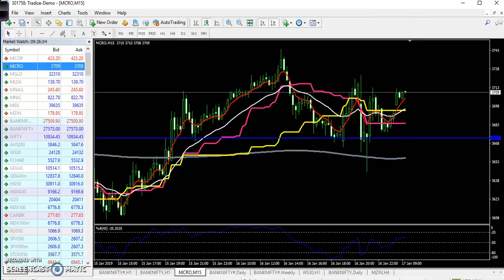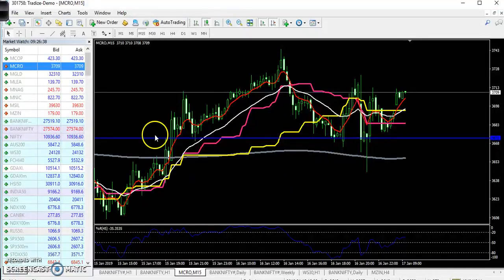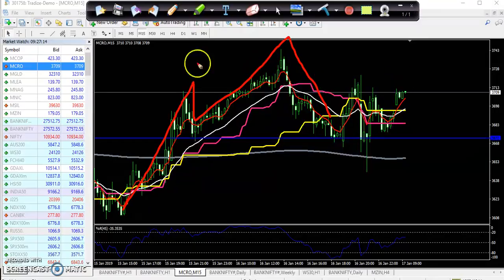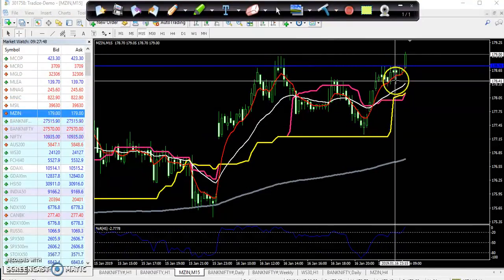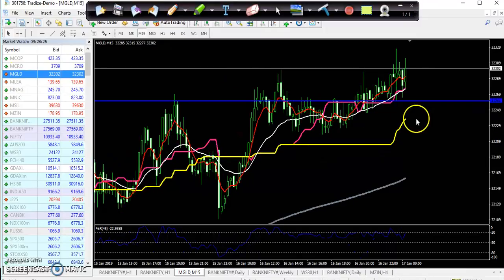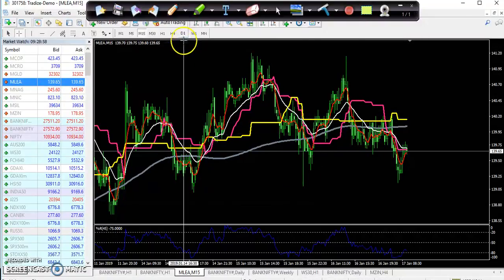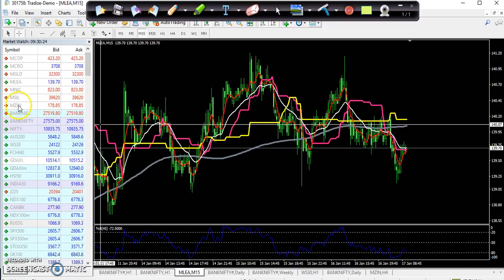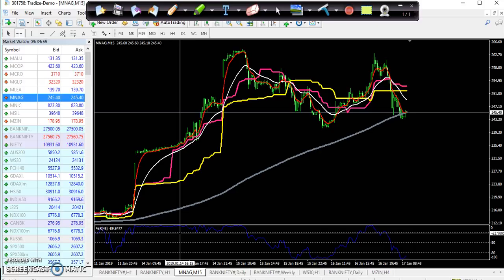Today' MCX Market Research 17.01.2019 (English)